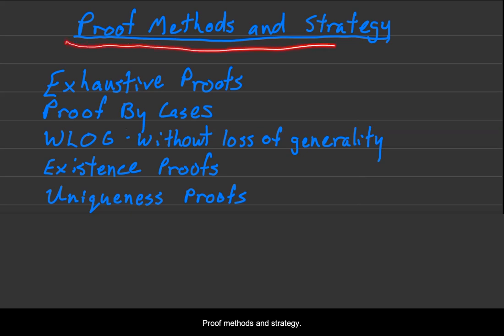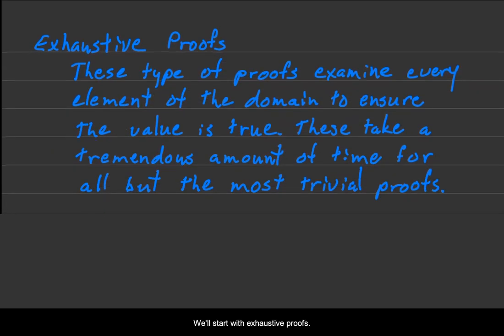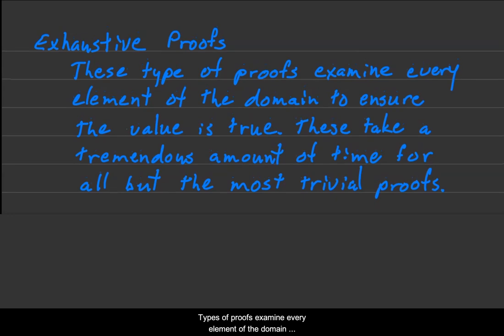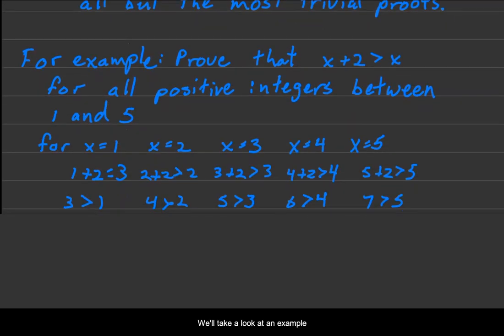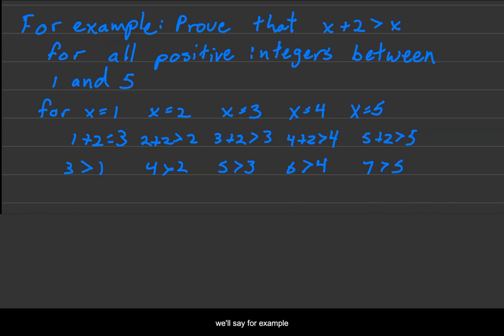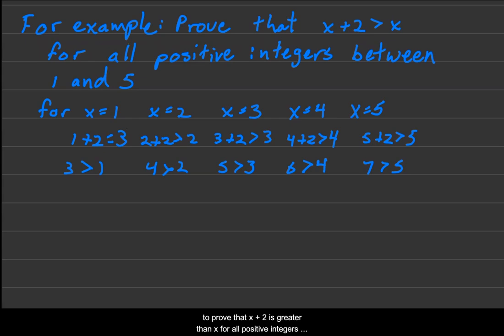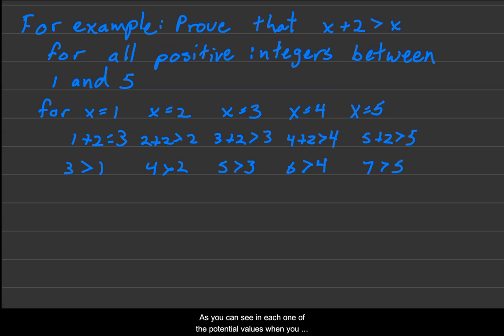Proof Methods +Exhaustive Proof +Example